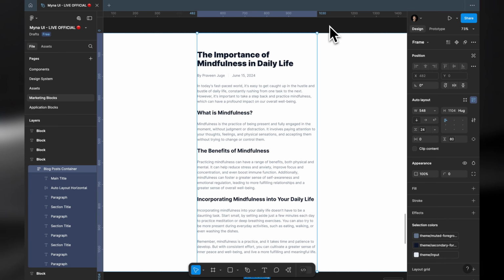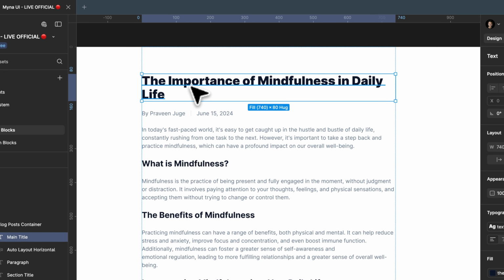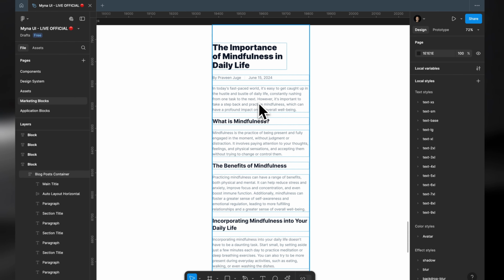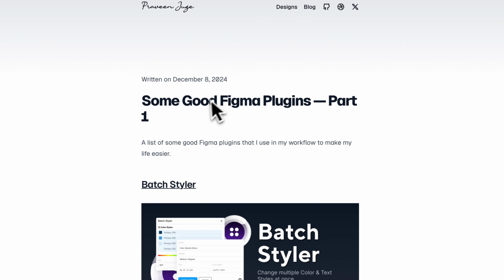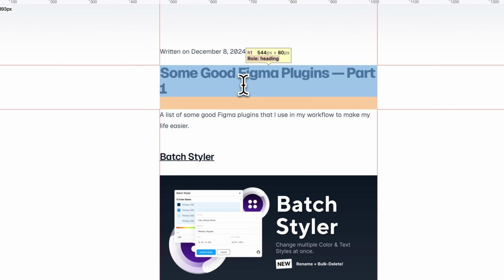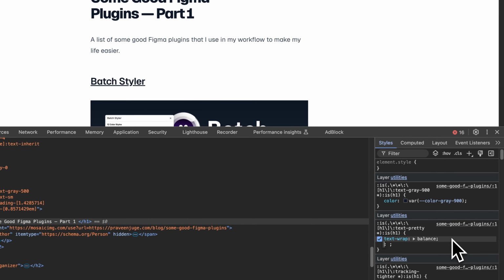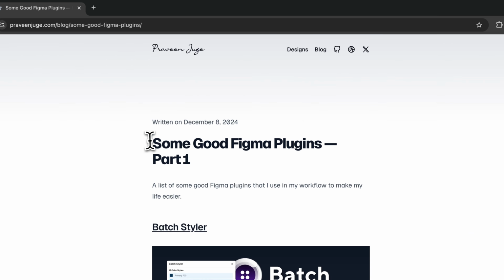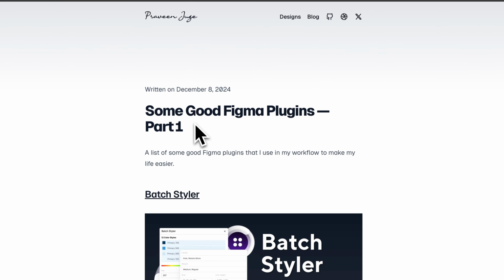Best CSS Property for Typography